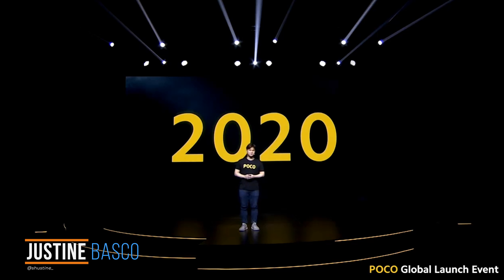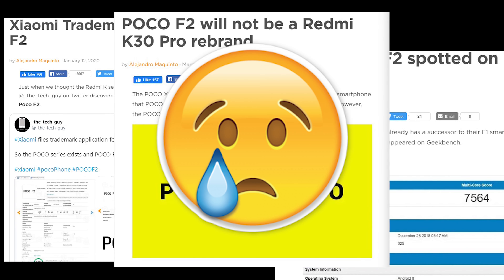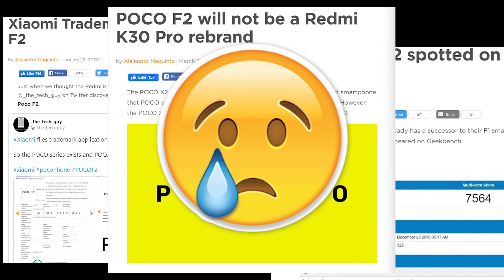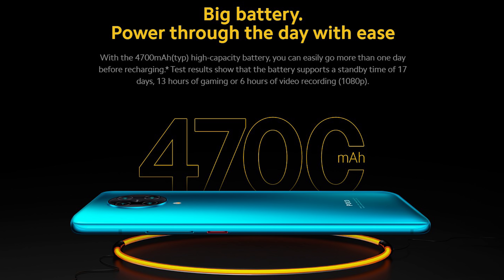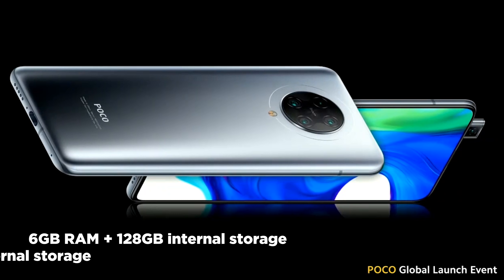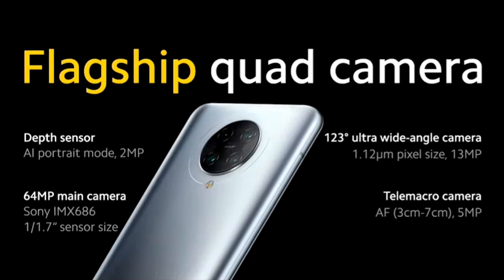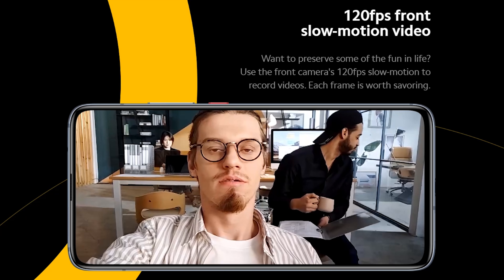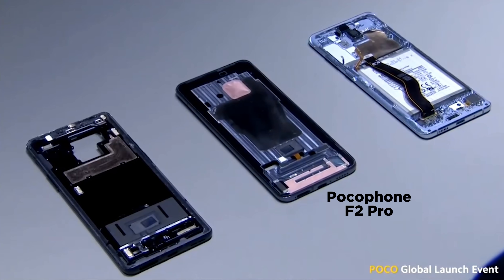Pocophone F2 Pro: The Flagship Killer is back!